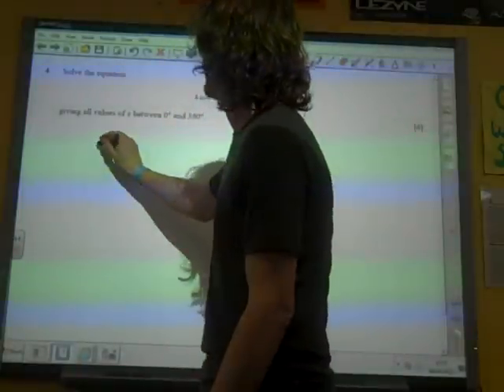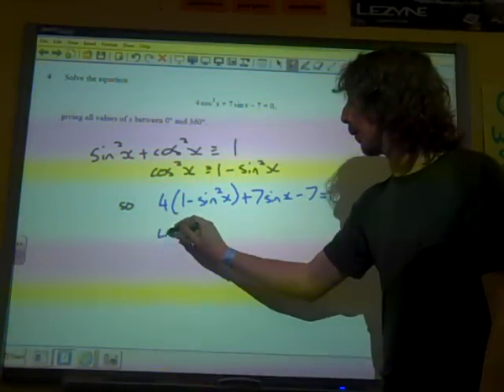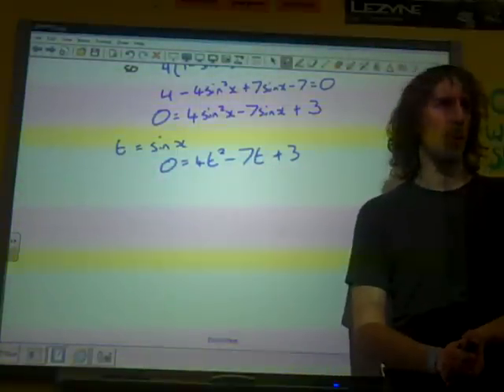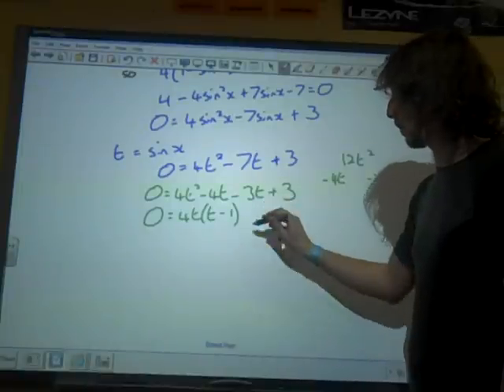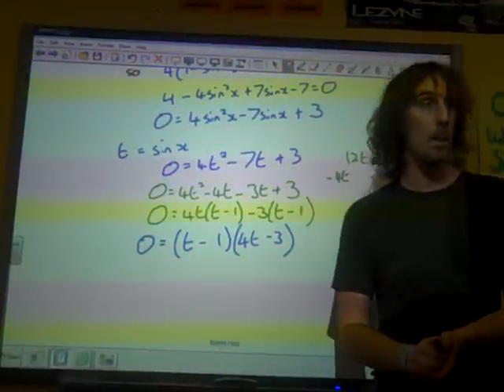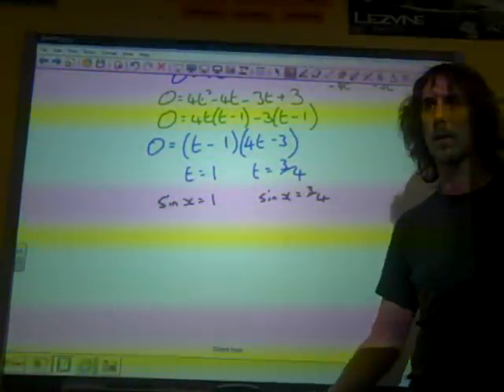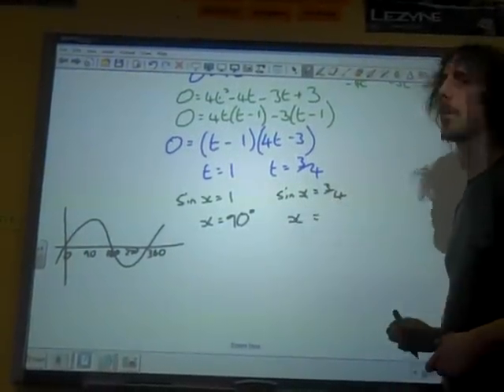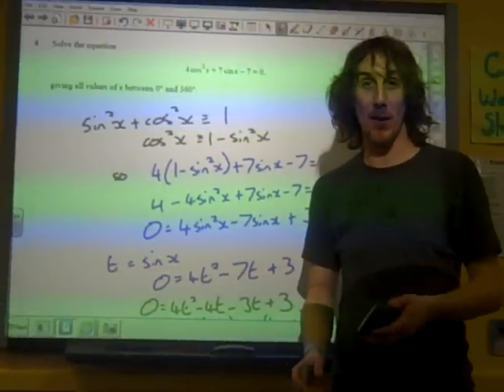C2 Trigonometry OCR May 2012 q4